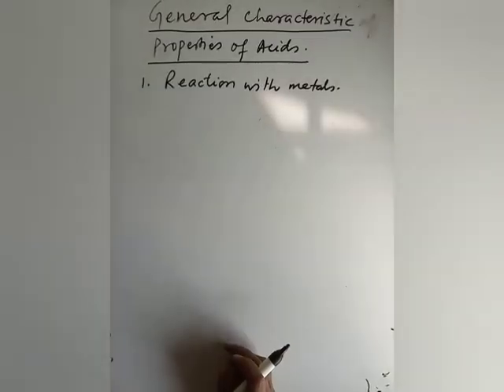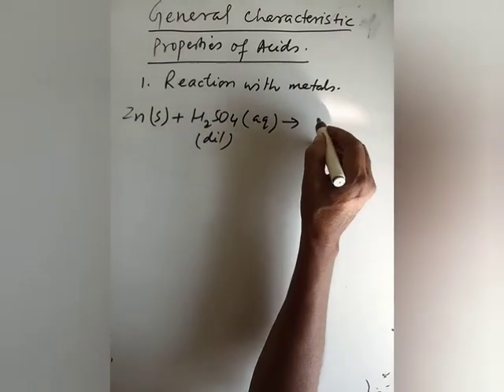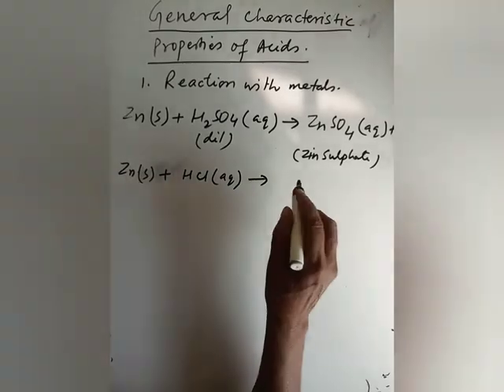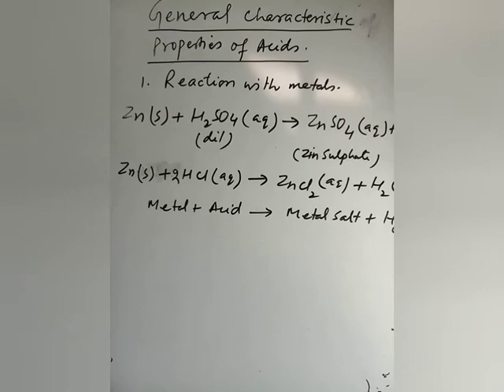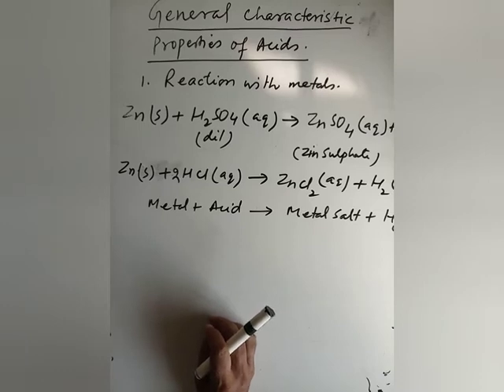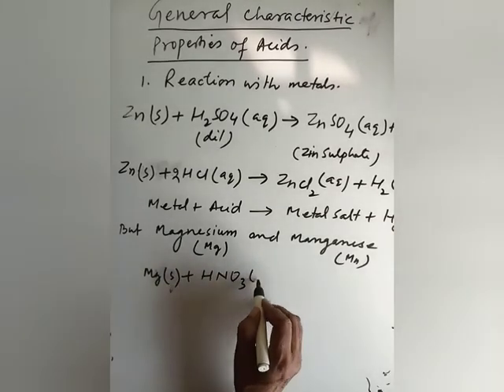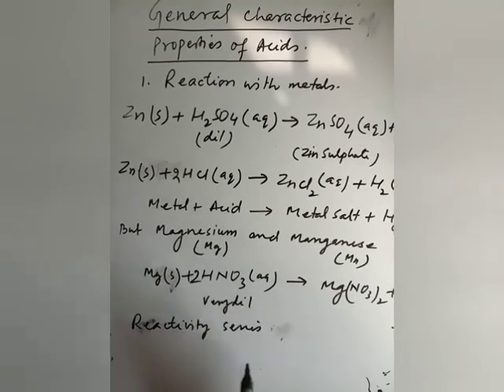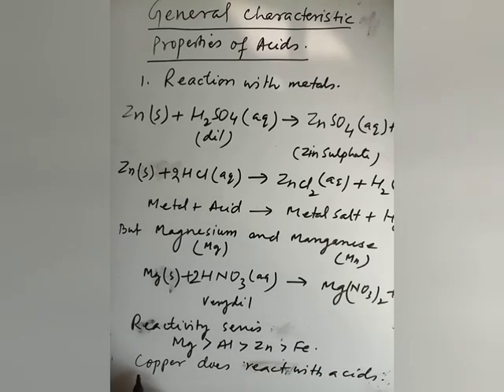Std.10 CHEMISTRY S.Sharma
Reaction of acids with Metals